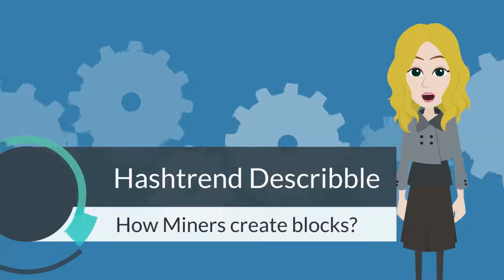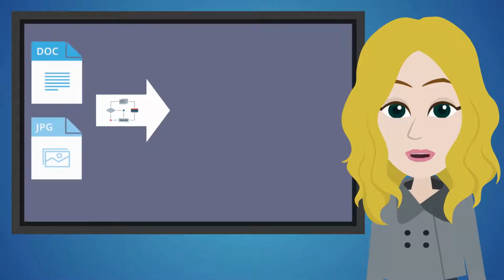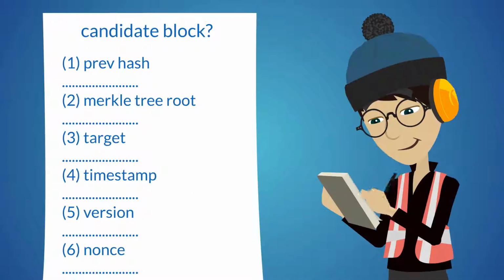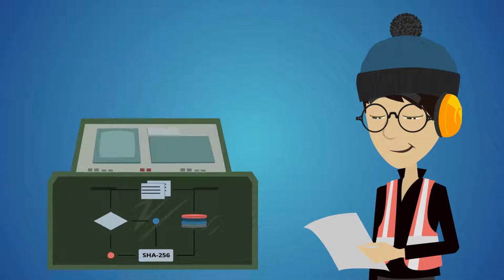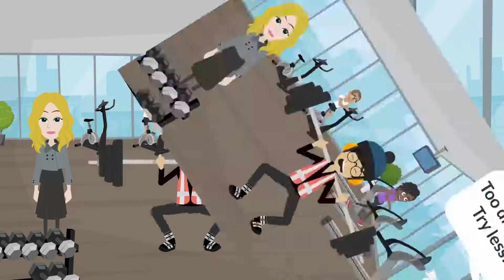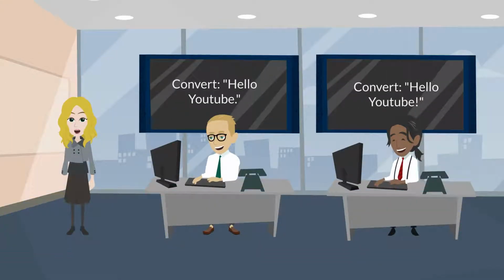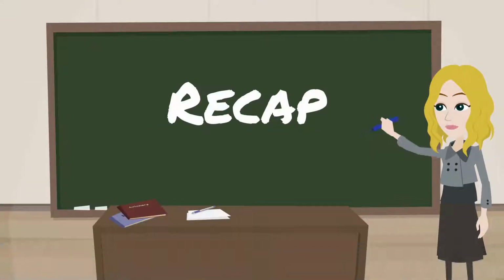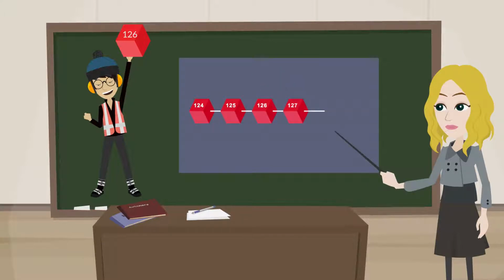How do Miners create blocks? - Hashtrend describble #3 🤯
In this Hashtrend Describble video, we’ll explain cryptomining.

Blocks consist of a block header and a block body.

The body contains transactions of normal users and the coinbase transaction that sends new coins to the miner.

The block header contains a Merkle root of the transactions, information on the block creation and a nonce. Miners will adjust the nonce until the block hash starts with the number of zeroes required. As soon as they have found a valid hash, they may add their block to the blockchain.

In the next Hashtrend Describble video, we’ll be taking a closer at Proof of Work.